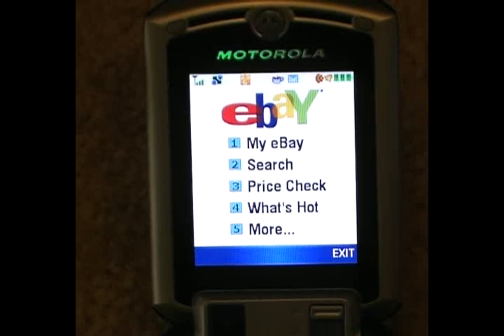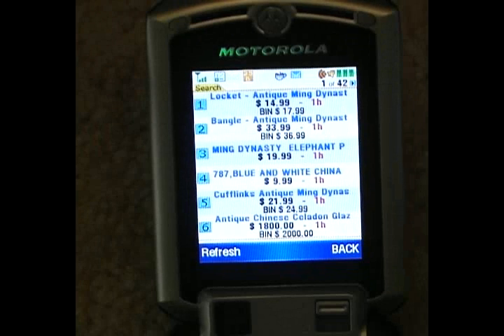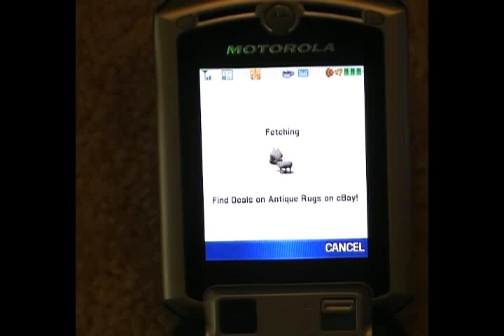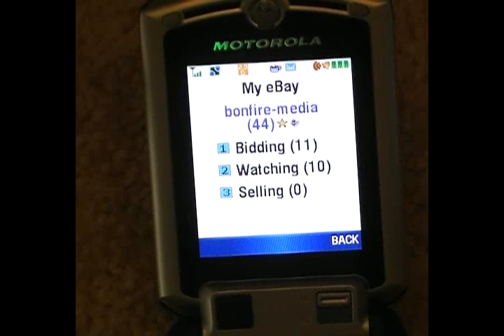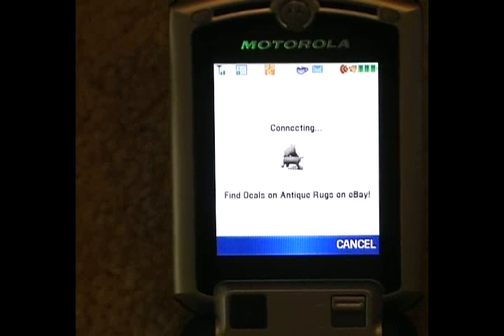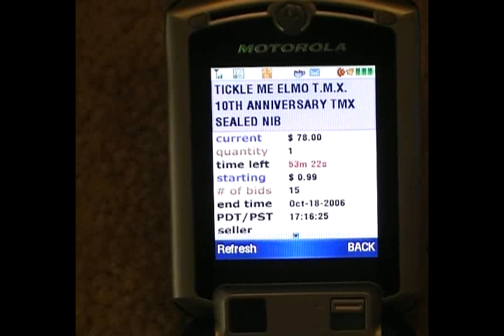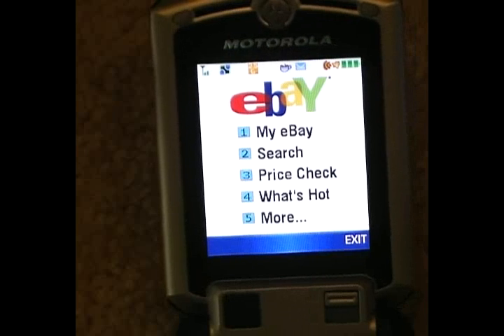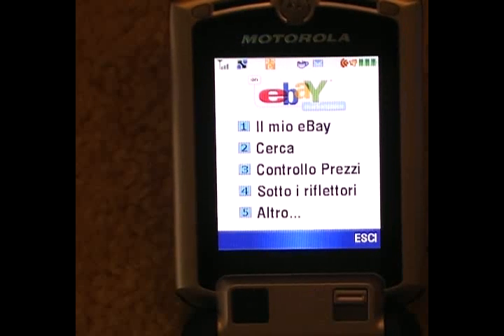eBay Wireless Demonstration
eBay Wireless running on a real Motorola V3x.  Courtesy of Bonfire Media.